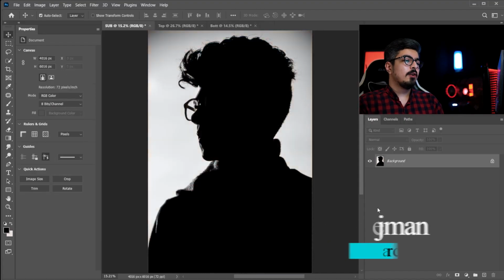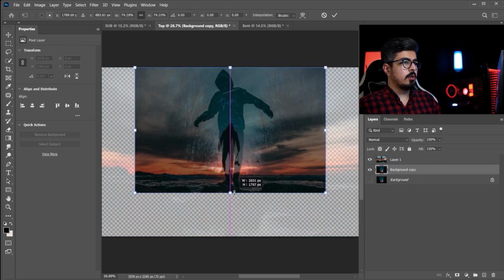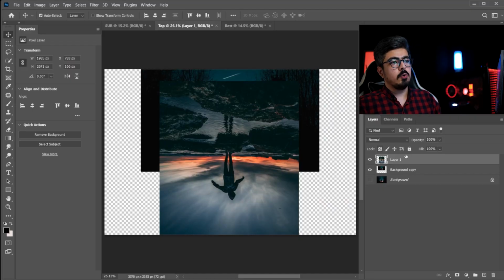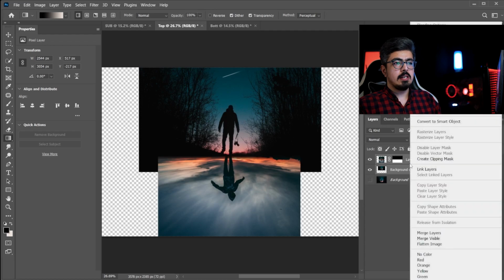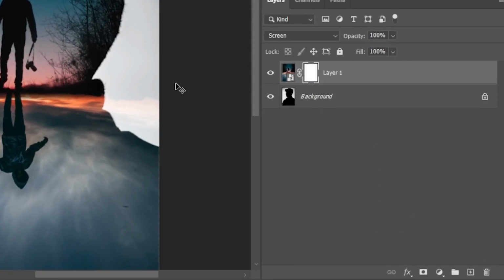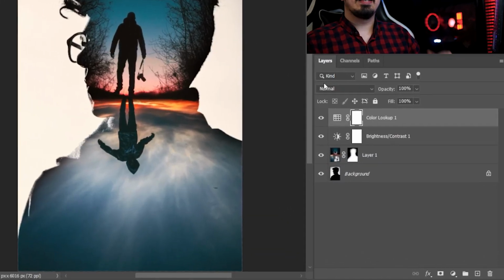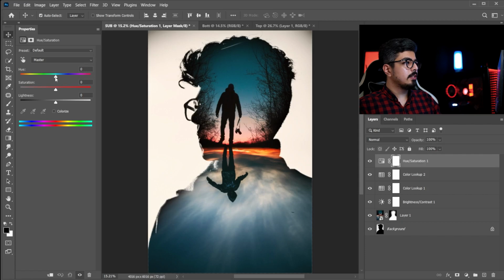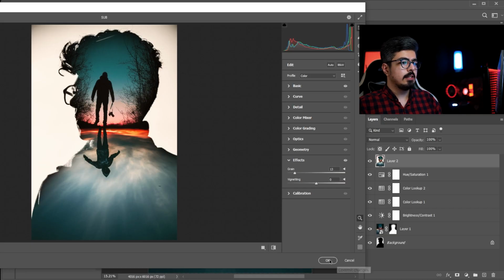How to Create Double Exposure Effect STEP BY STEP | Photoshop Tutorial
in this photoshop tutorial you will learn How to Create Double Exposure Effect STEP BY STEP Photoshop Tutorial fast and easy ! if you are beginner photoshop user just dont worry ! I have a full free photoshop course from beginner to advanced and you can start it to understand all photoshop tutorials.

I'm trying to share all my knowledge and experience about photo editing process in Adobe Photoshop Tutorials for everybody Free. All of my Photoshop tutorials are suitable for Beginner, intermediate and Advanced people. @Pejiz

Photoshop

Photoshop Tutorial

Chapters:
00:00 How to Create Double Exposure
0:15 combine photos
1:47 Gradient Tool
2:00 Gradient Editor
2:20 Smart Object
2:56 Blending mode
3:39 Adjustment Layer Brightness Contrast
3:55 Color Lookup Adjustment Layer
4:30 Blending Mode Soft Light
4:50 Change Hue
5:11 Snap Shot
5:22 Camera Raw